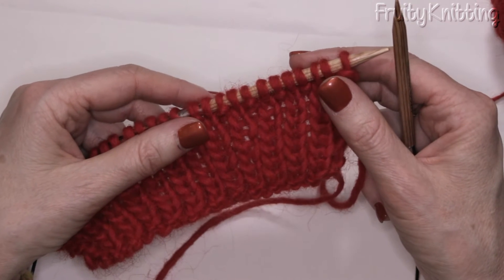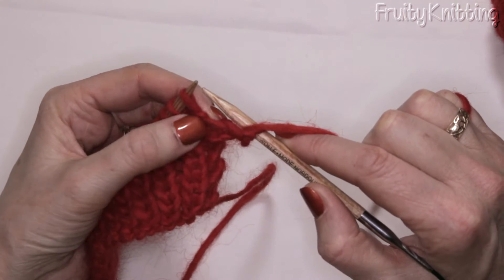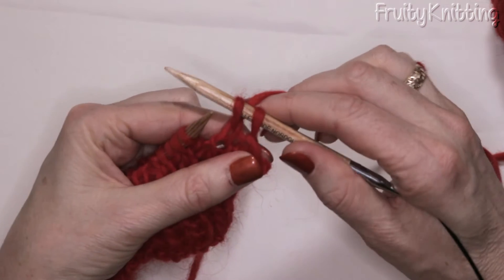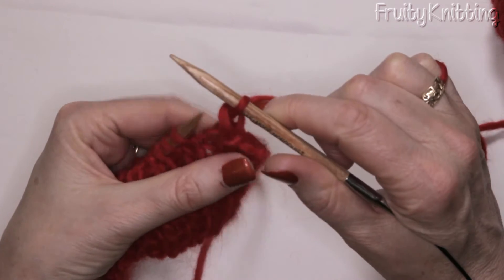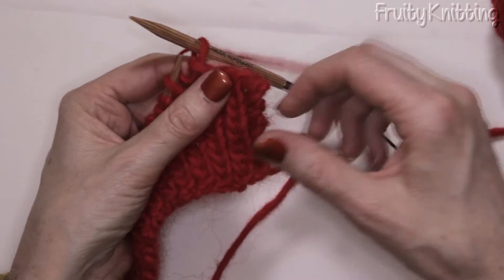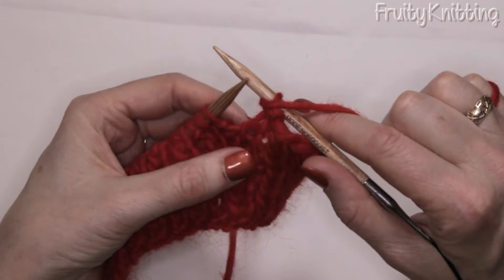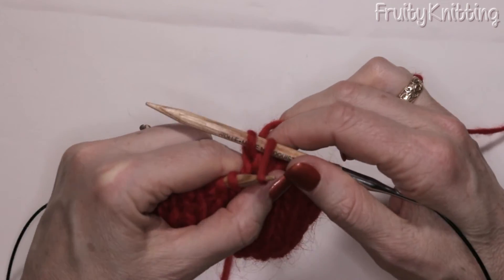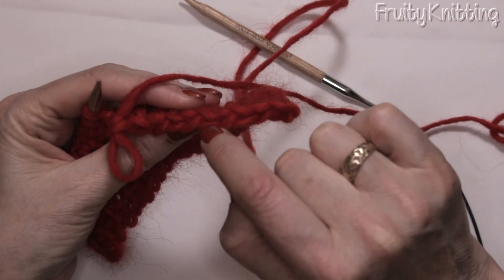Cast Off In Pattern